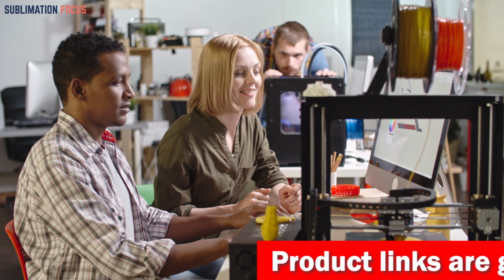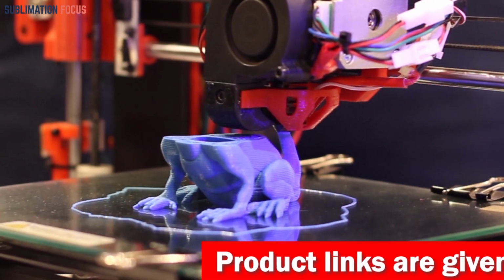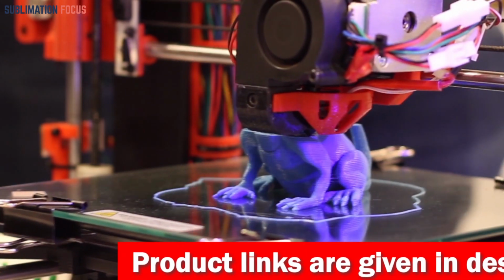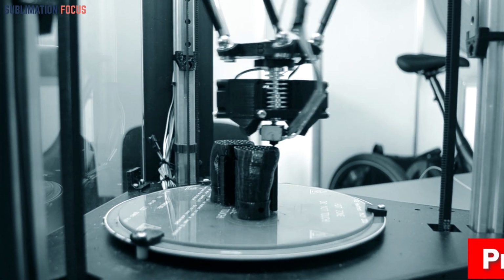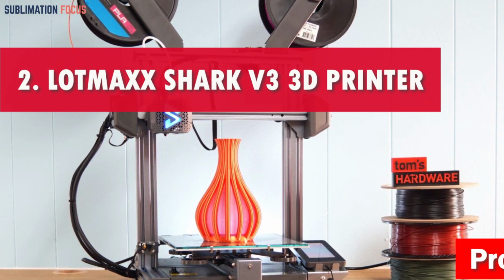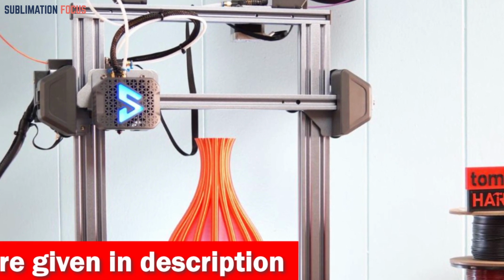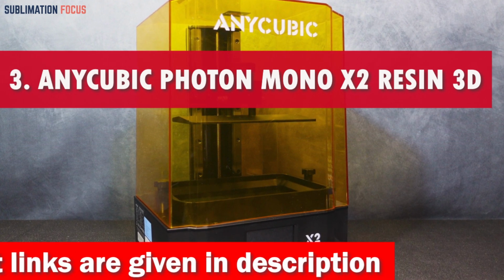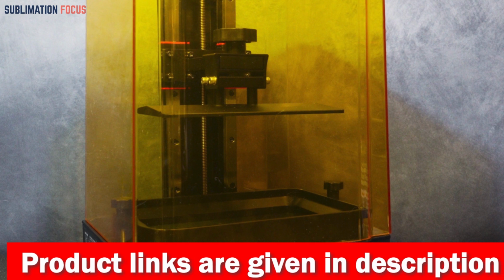Top 5 Best 3D Printers For Making Shoes In 2024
ELEGOO Saturn 2 MSLA ➤ (Amazon)
LOTMAXX Shark V3 ➤ (Amazon)
ANYCUBIC Photon Mono X2 ➤ (Amazon)
phrozen Sonic Mini 4K ➤ (Amazon)
Creality Resin LD-006 ➤ (Amazon)
Description:
Making 3D shoes is one of the most budget-friendly and innovative trends in the realm of footwear design, and the year 2023 brings a plethora of remarkable 3D printers tailored to this creative pursuit. These cutting-edge machines offer a fusion of precision, versatility, and style, reshaping the way we think about shoes. Crafting footwear through 3D printing technology is not only a means of producing customized kicks but also a manifestation of artistic expression. The best 3D printers for making shoes in 2023 are a testament to this marriage of technology and creativity. With the capacity to translate digital designs into tangible, wearable pieces, these printers are setting new benchmarks in the industry. In this dynamic landscape, these printers offer an array of benefits. They enable designers to experiment with intricate geometries, material compositions, and functional designs that were previously unattainable through traditional methods. This results in not only aesthetically captivating shoes but also shoes optimized for comfort and performance. Moreover, these 3D printers are more accessible than ever before, making it possible for designers, entrepreneurs, and even hobbyists to engage with the art of shoe production. As technology evolves, the costs are gradually diminishing, democratizing the process and encouraging a wave of innovation. In the swiftly evolving world of footwear design, the best 3D printers for making shoes in 2023 are at the forefront of a revolution. They empower designers to bring their wildest ideas to life, redefine the boundaries of design, and walk confidently into a future where shoes are not just accessories but feats of technological artistry. So if you want the best of the best 3d printer for making shoes, then be sure to check our below listed 3d printers:
1. ELEGOO Saturn 2 MSLA
2. LOTMAXX Shark V3
3. ANYCUBIC Photon Mono X2
4. phrozen Sonic Mini 4K
5. Creality Resin LD-006
Top 5 Best 3D Printers For Making Shoes In 2023
Best 3d printers for shoes making
Best 3d printers for shoes
Best shoes 3d printers
Best 3D printers for professionals
Best filament 3d printers in 2023
3d printed shoes
Best 3d printers for footwear
Best 3d printers for sneakers
Best 3d shoe printing printers
Best 3d printers for slippers
2023 best 3d printers for small business
Bes shoe printing 3d printers
Best resin 3d printers in 2023
Best 3D printers for product design projects
2023 best 3d printers for beginners